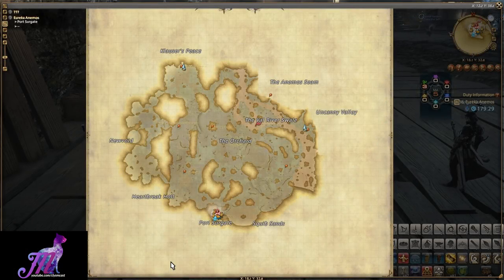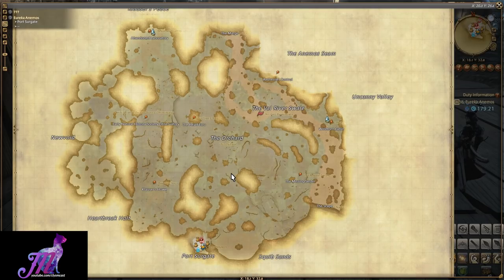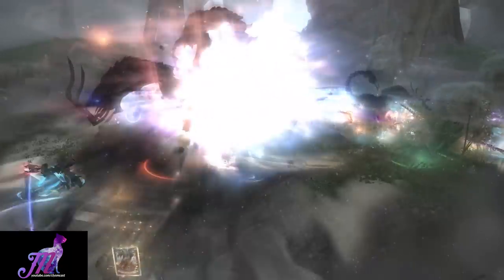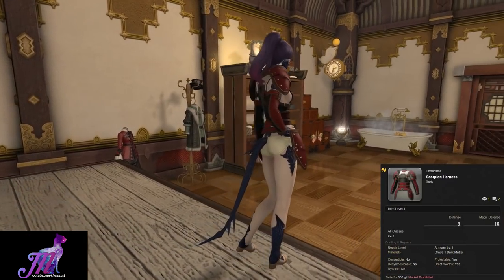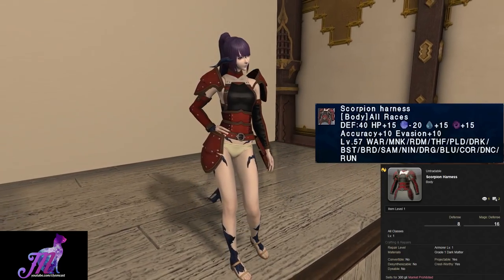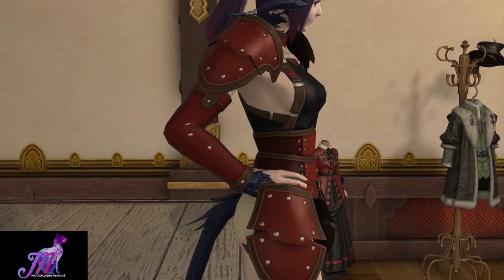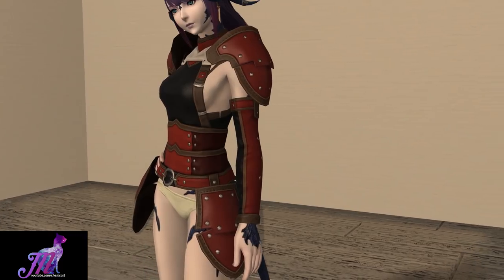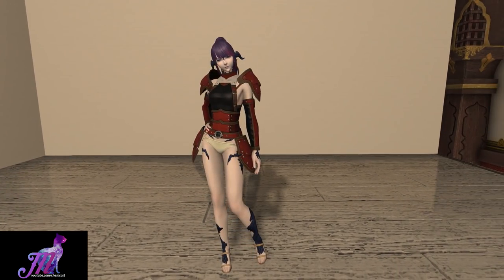FFXIV: Scorpion Harness Glamour!